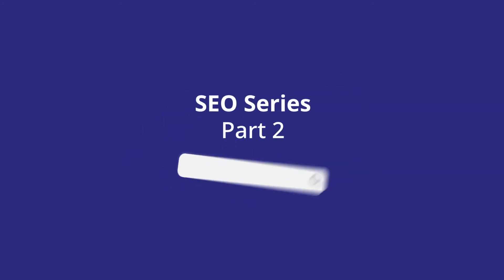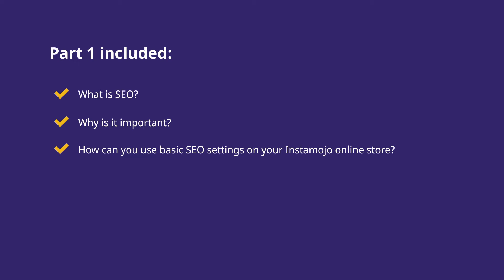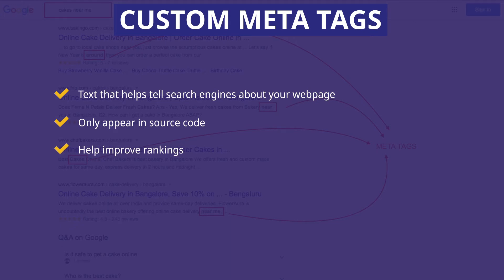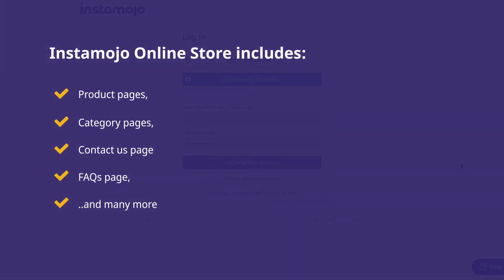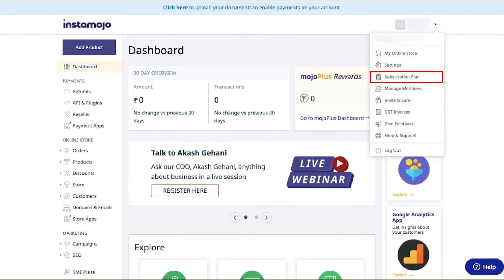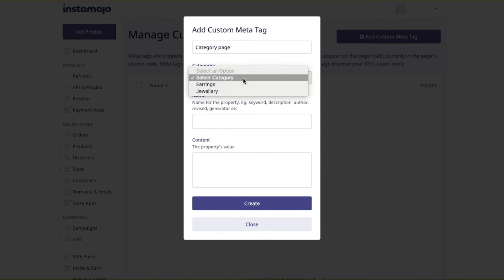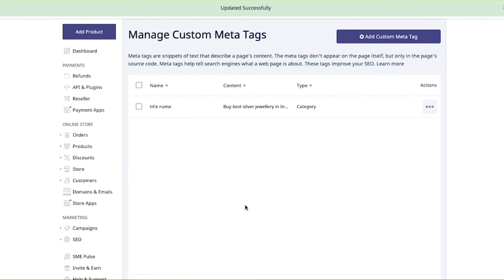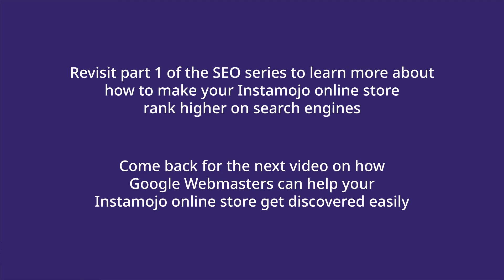How to add custom meta tags in Instamojo Online Store || Optimise your online store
In part 2 of our Instamojoonlinestore seo series, we show you how to add custom meta tags and optimise your Instamojo store to rank higher on Google. Let your business get discovered online easily.

Get a free online store and discover the easiest way to sell online right